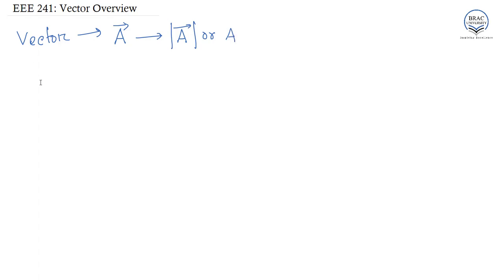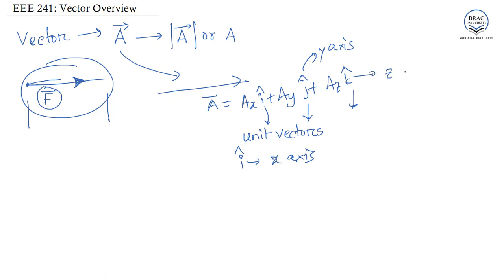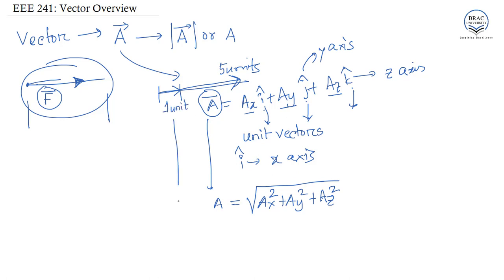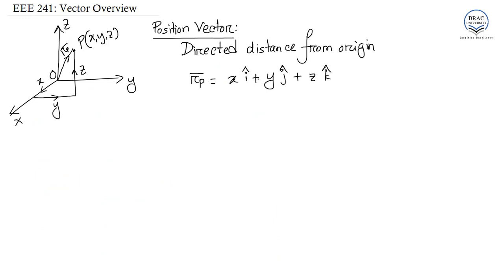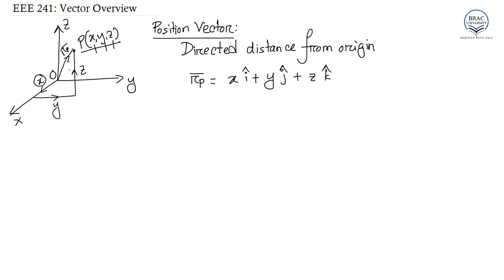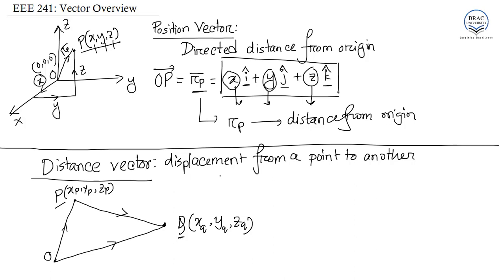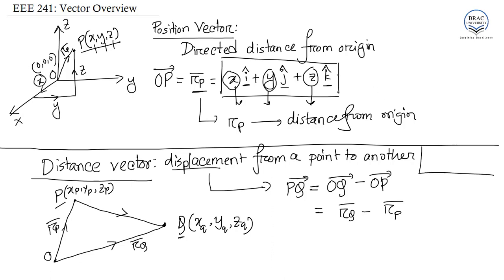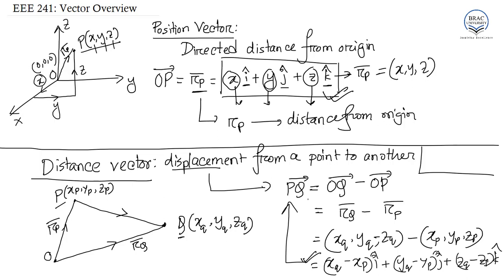Lecture1: Part 1: Vector Overview